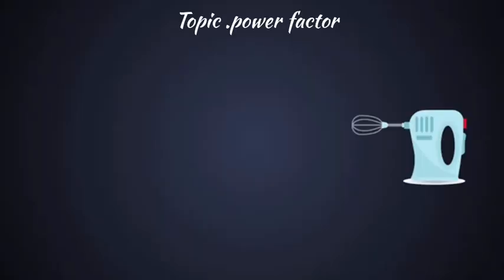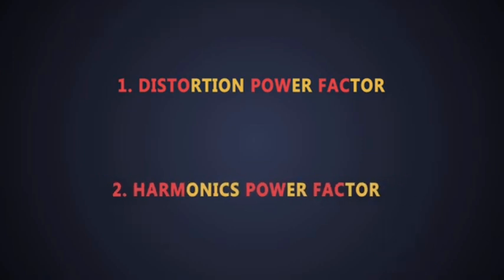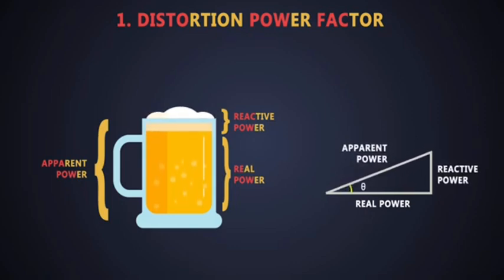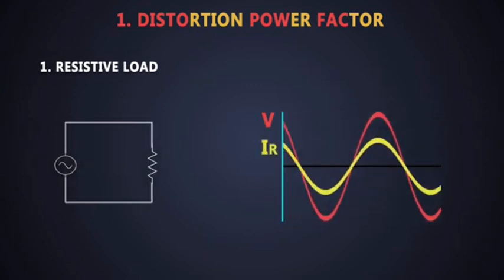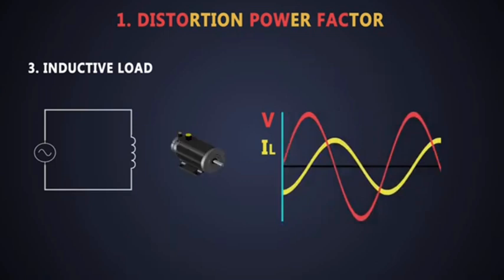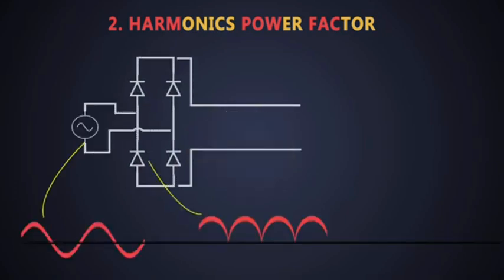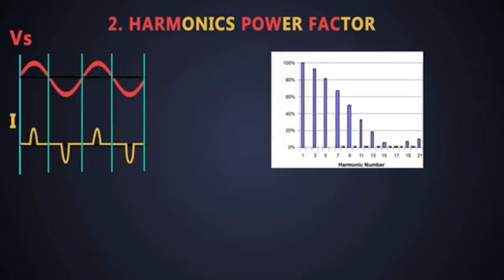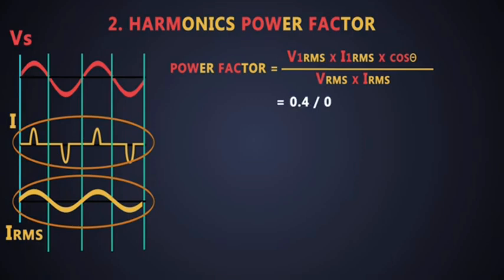What is power factor.